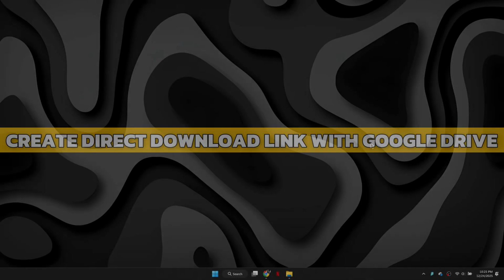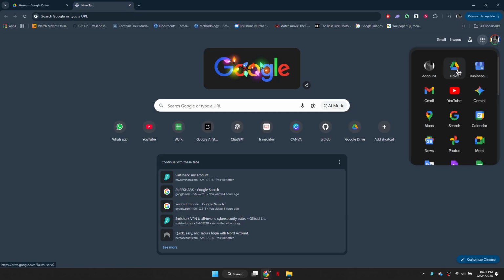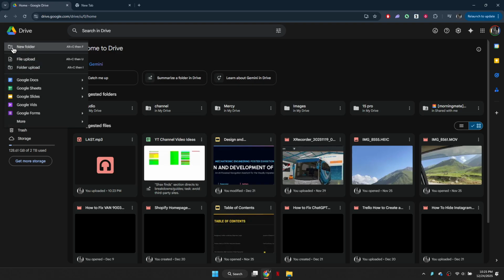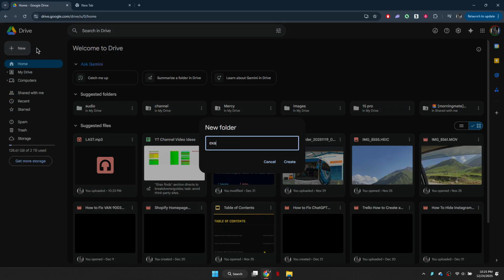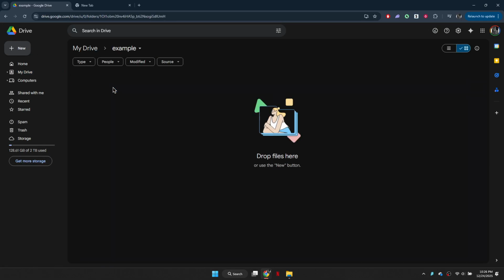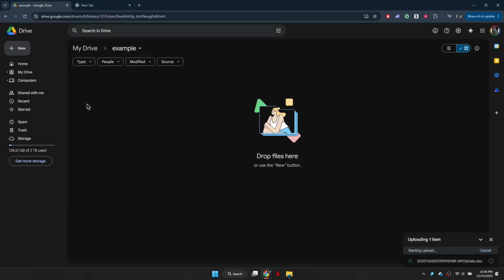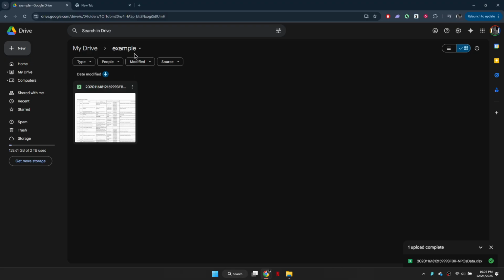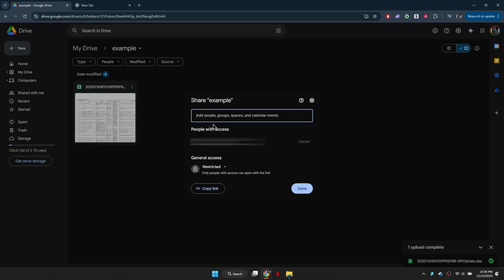How To Create Direct Download Link With Google Drive - Step By Step For Beginners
In this video, I’ll show you how to create a direct download link using Google Drive step by step. You’ll learn how to share files, generate links that bypass the preview page, and allow anyone to download your files directly, perfect for beginners and content creators.